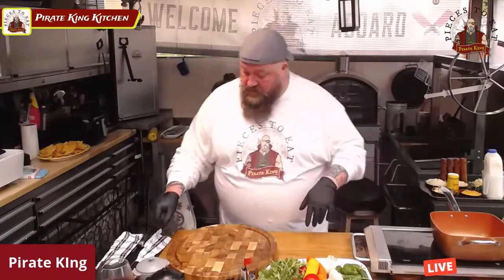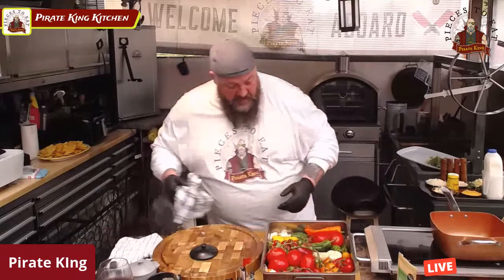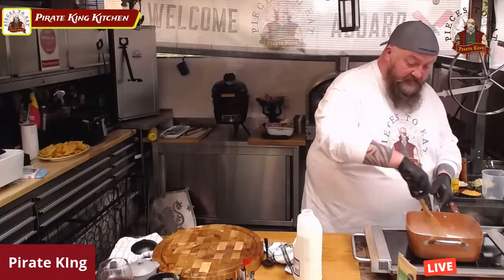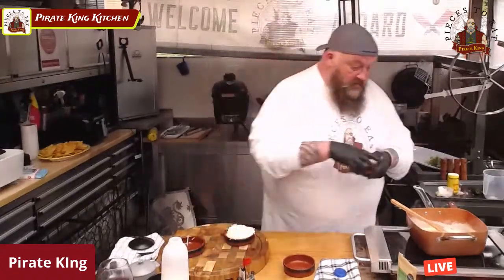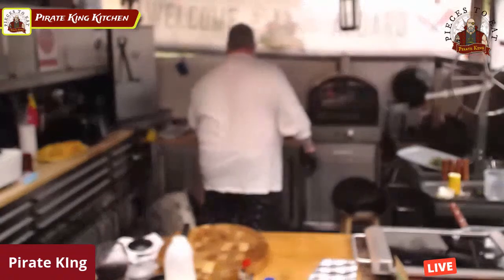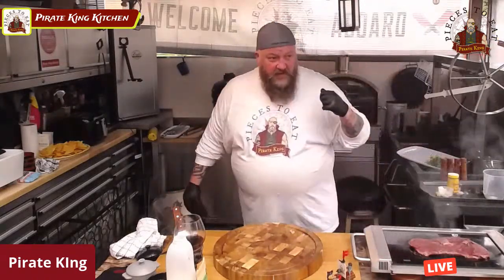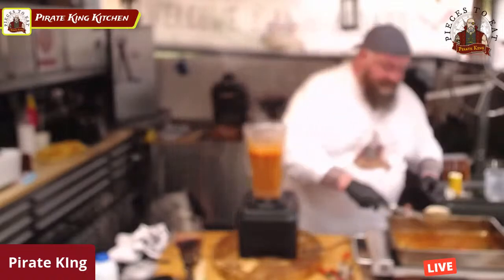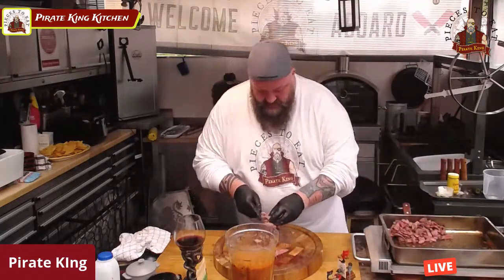The Greatest Nachos in the world..........Ever!!!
Join us for crisp tangy nachos, roasted vegetable Salsa, 4 cheese sauce and smoked garlic flat iron Streak quite simply The Greatest Nachos in the world. Ever!!!